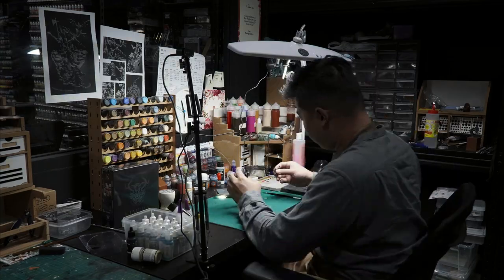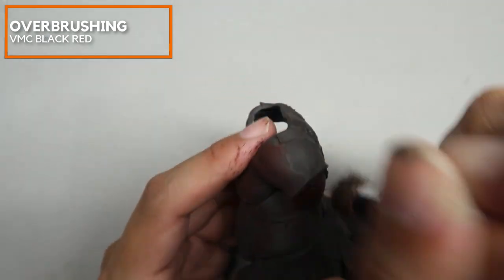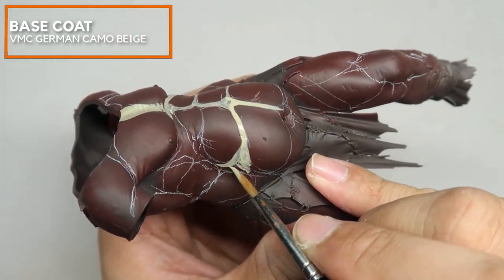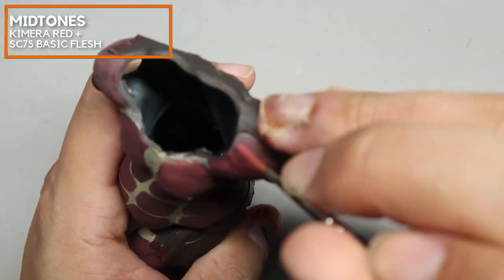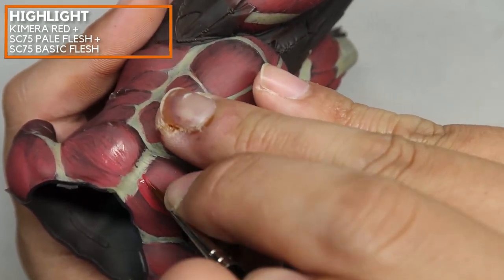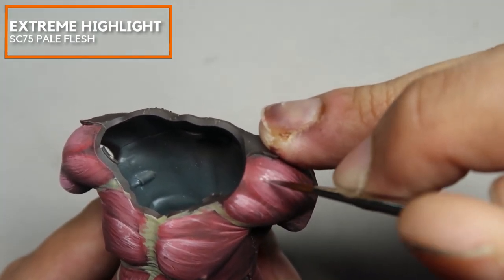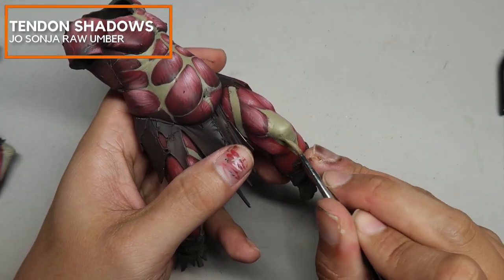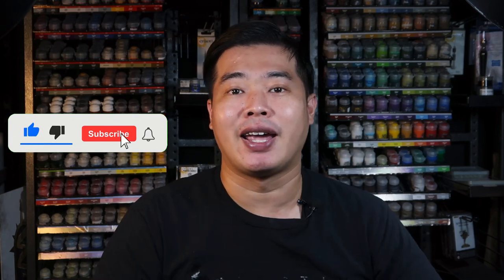Painting Attack on Titan Mega Gargant Muscles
You all have seen him, and let's learn how to paint the Attack on Titan Mega Gargant from Age of Sigmar! In this video, I'll be showing you how I paint the Attack on Titan Mega Gargant's muscles! This video is one of two video tutorials where I will take you through component by component on how to paint the Attack on Titan Mega Gargant!